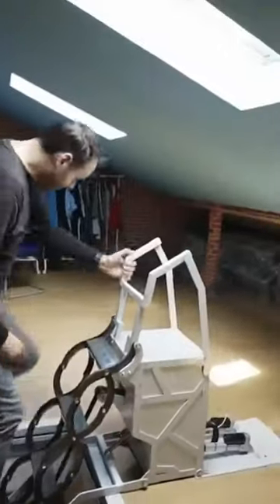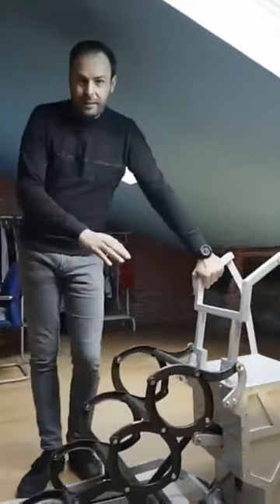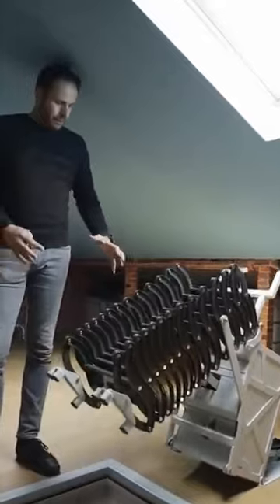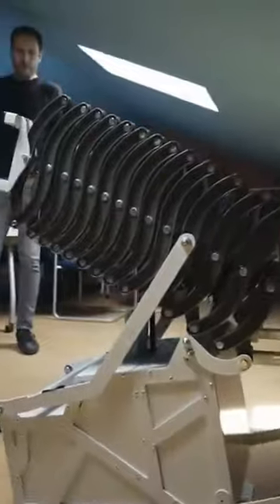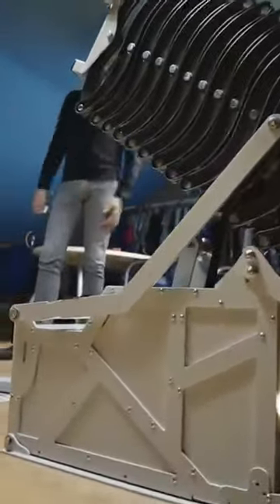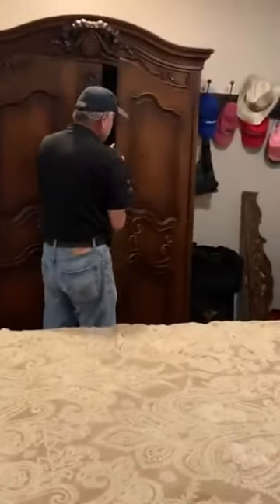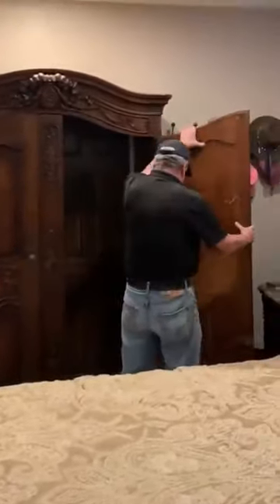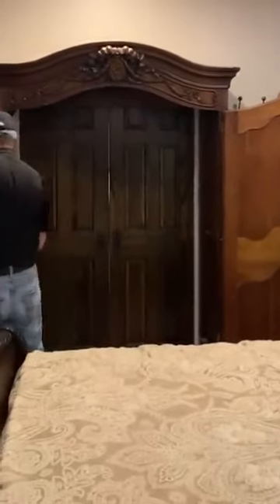bunkbed murphybed spacesaving highway music shorts style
Hello! There are many reasons why someone may want a space to hide things or even themselves inside their home. Be it for privacy, security or just as a feature to give your home character and personality, hidden spaces can be practical and fun! Let's take a look at some incredibly ingenious hidden rooms and secret furniture that we think you’ll love! If this is your kind of thing, Don't forget to like and subscribe to our channel ☛ Links ➤ Multimo Secret TABLE by Troya Living Website ☛ Youtube ☛ ➤ SafeGuard Coffee Table with hidden compartment by QLine
Website ☛ Youtube ☛ ➤ Secret Bookshelf Door by Shane A Riel Youtube ☛ ➤ Secret Airplane Display Case, Medieval Hidden Door Secret Room and Concrete Panel Secret Door by Hidden Door Store & Creative Home Engineering Website ☛ Youtube ☛ ➤ Hidden Electric Doors for the Attic and Automated Glass Attic and Pantograph Ladder Hatch by Hebeltech Website ☛ Youtube ☛ ➤ Secret Door for Library by Writelle (Arielle Nichole) IG ☛ ➤ Hidden Fire Place Door that leads to the Slide for playroom, game room, home theater by Finished Basements NJ
Website ☛ Youtube ☛ ➤ Secret Mirror Door by Wooden Luxury Website ☛ IG ☛ ➤ Hidden Gun Storage Bookcase by Country Lane Furniture Website ☛ Youtube ☛ ➤ Retractable Hidden Dining Table Youtube ☛ ➤ Multi Functional Computer Desk by Techntact Website ☛ Youtube ☛ ➤ Concealed Gun Case Murphy Bed Website ☛ Youtube ☛ ➤ Hidden Secret Mirror Room by Smart Homes, LLC
Website ☛ Youtube ☛ ➤ Billiard Rack Hidden Door by Tommy Boy DIY Youtube ☛ ➤ Hidden Doors by Murphy Door Website ☛ Youtube ☛ ➤ Concealed Trash Bins by Tonneo Website ☛ Youtube ☛ ➤ Multilift Secret TV Cabinets by MODLINE Website ☛ Youtube ☛ ➤ Secret Flush door system by Sugatsune Website ☛ Youtube ☛
MUSIC Music Kevin MacLeod (incompetech.com) Licensed under Creative Commons: By Attribution 3.0 License Copyright Disclaimer Under Section 107 of the Copyright Act 1976, allowance is made for "fair use" for purposes such as criticism, comment, news reporting, teaching, scholarship, and research. If you find any of your copyrighted material in this video, please leave us a message.